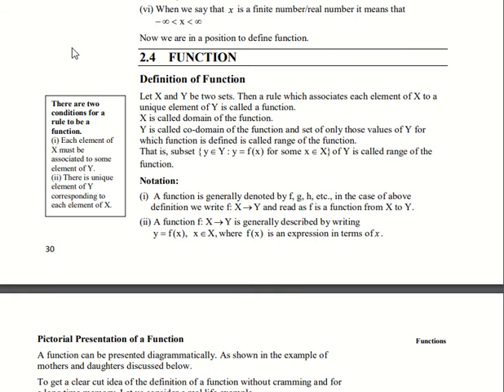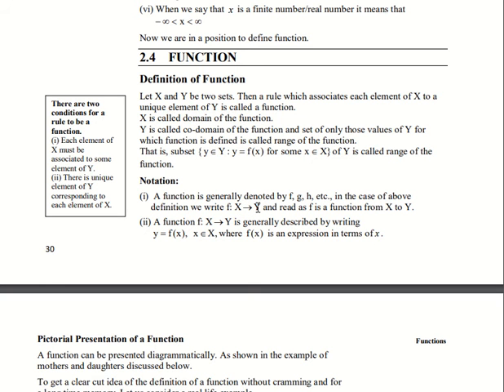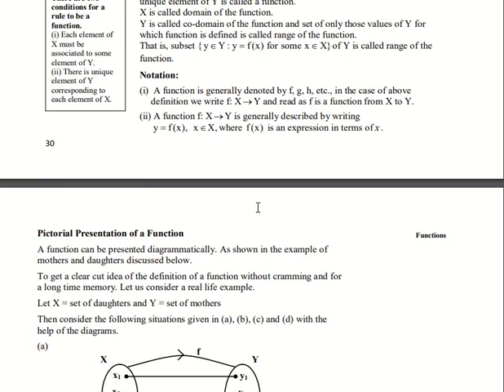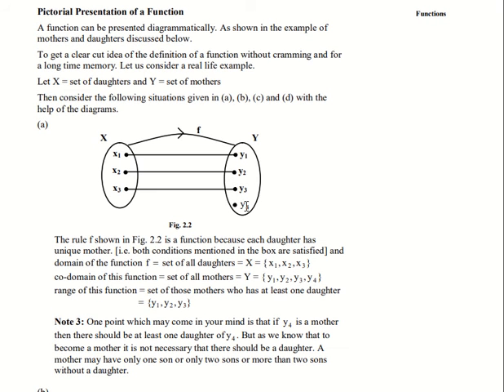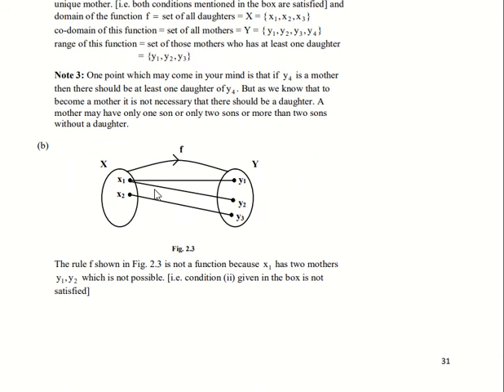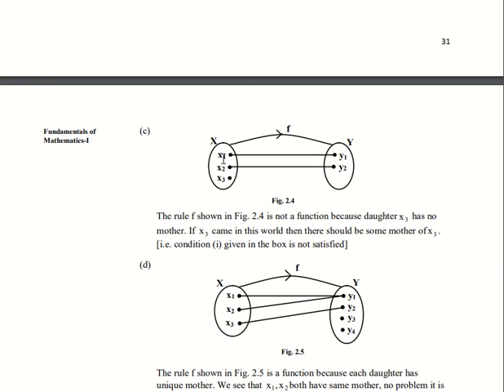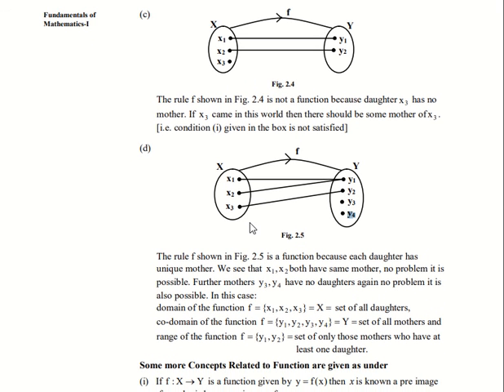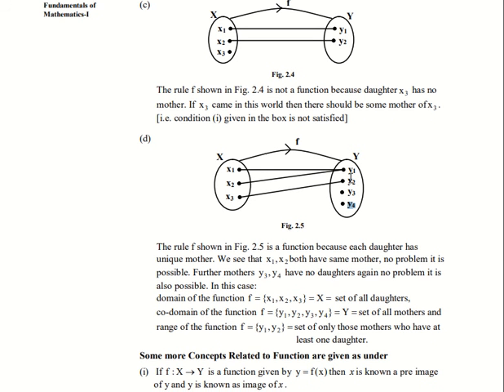2.4 Function | IGNOU | PGDAST | 2020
MST - 001  | IGNOU | PGDAST | 2020 | Share for all the aspirants of 2020. And for all preparing for maths / statistics.
IGNOU